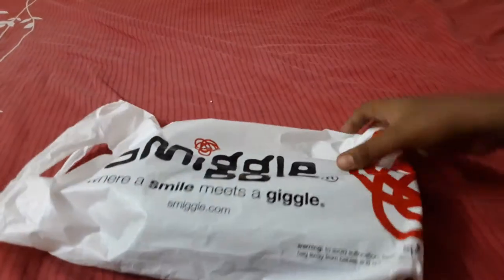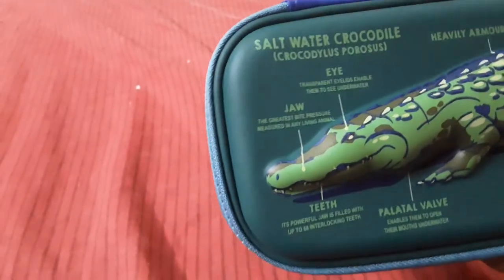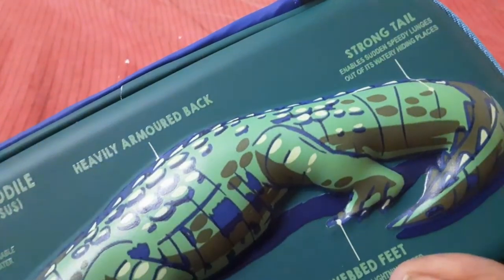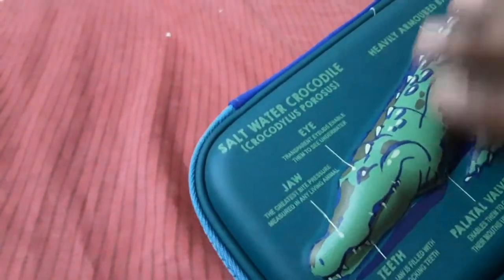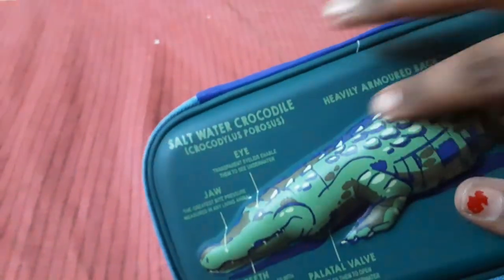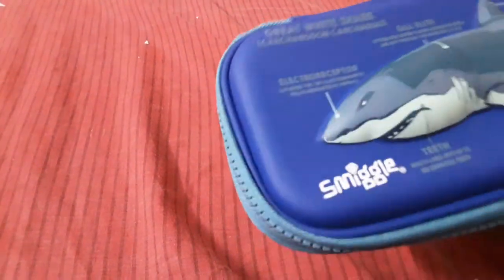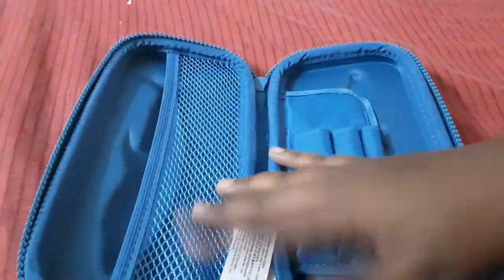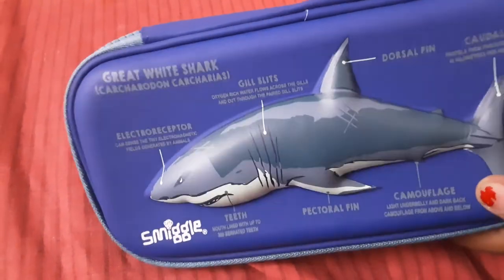smiggle pouch salt water crocodile and great white shark